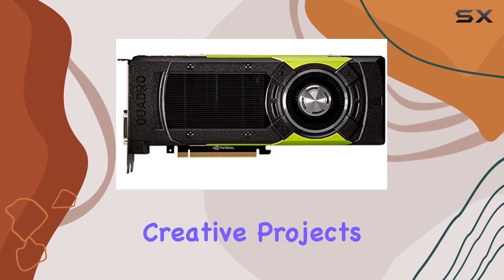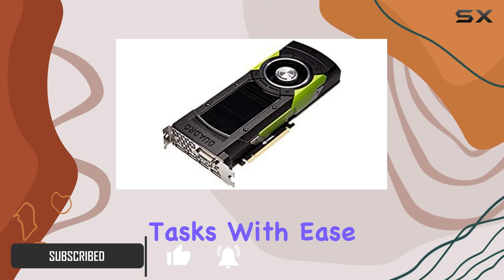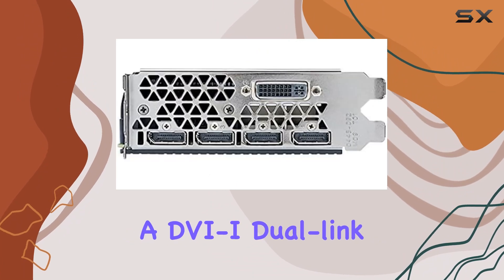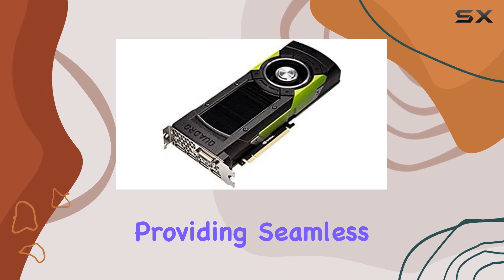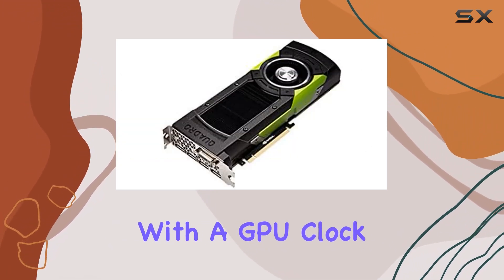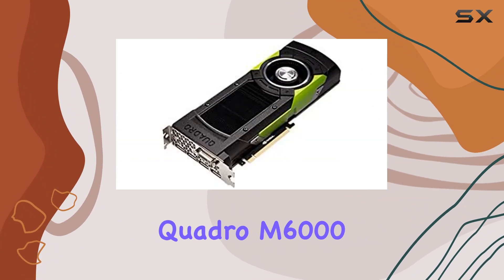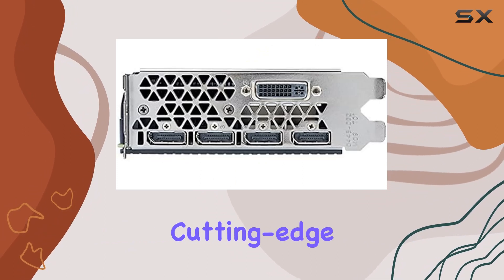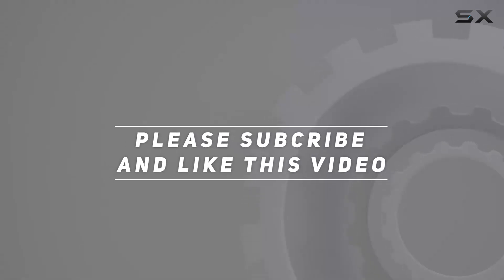PNY NVIDIA Quadro M6000 24 GB Graphics Card: Unleash Your Creative Power!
0:00 Intro
0:06 Review

Things that we mentioned in this video:
PNY NVIDIA Quadro M6000 : B01DPPPCM2